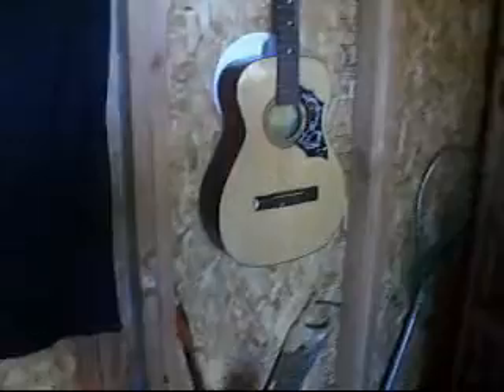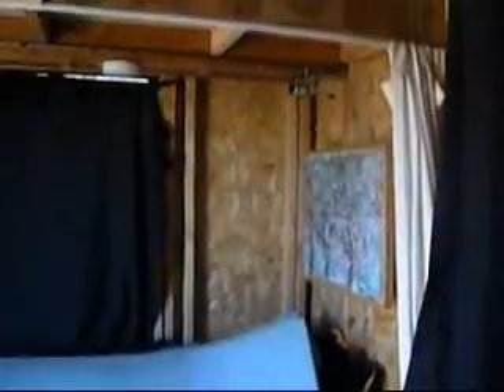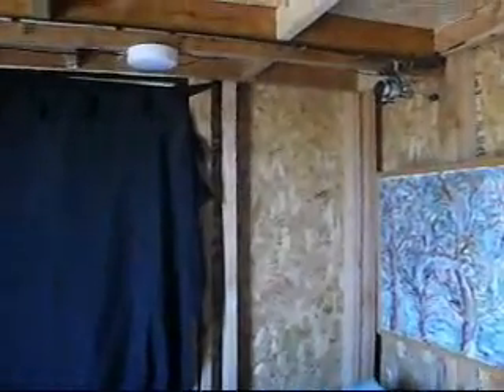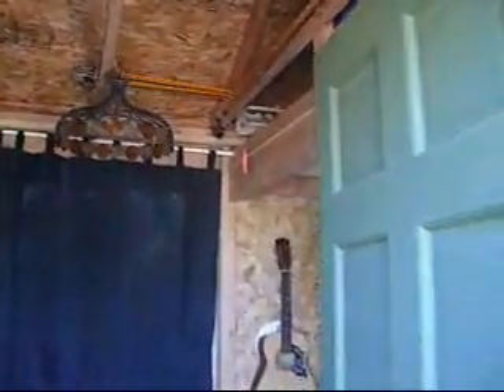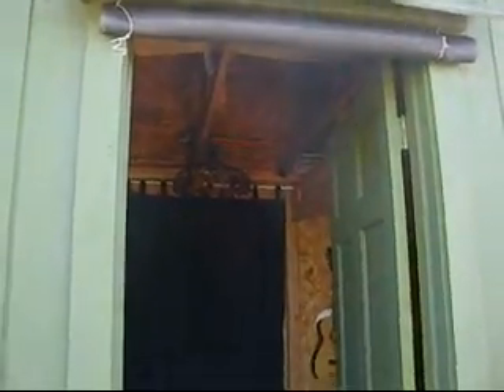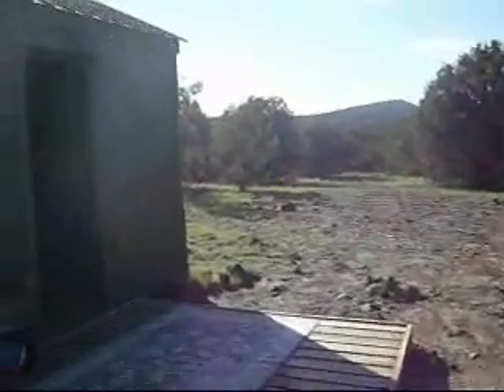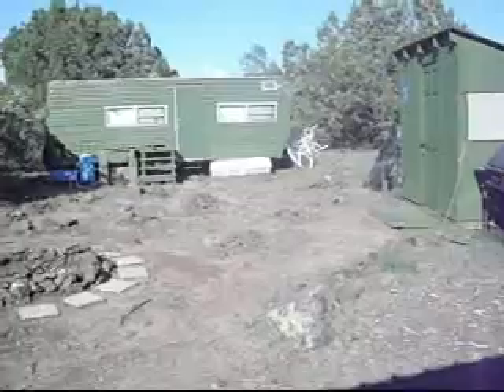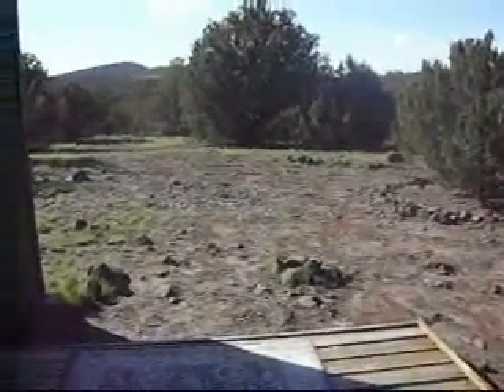Tour of the Tiny House Hunting Cabin By Freedoms Garden